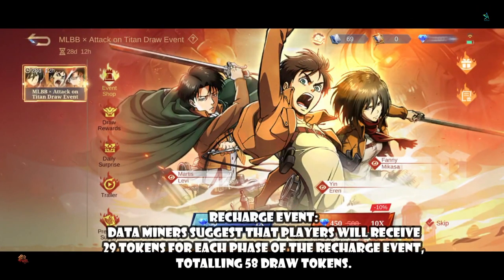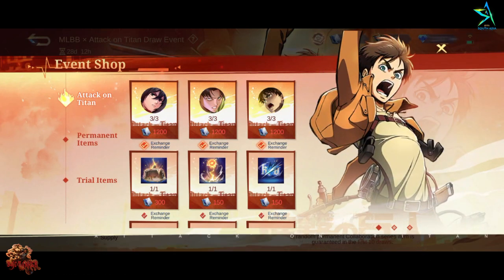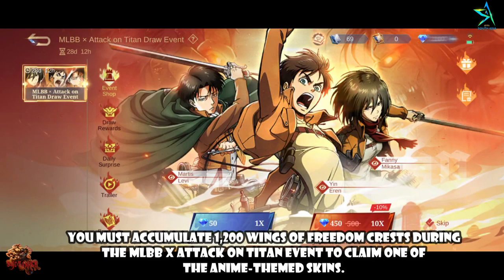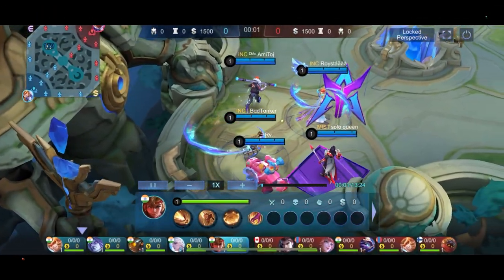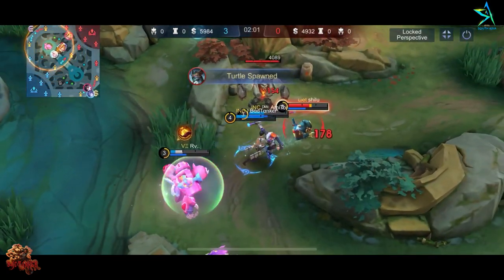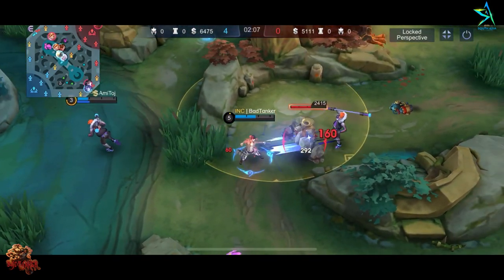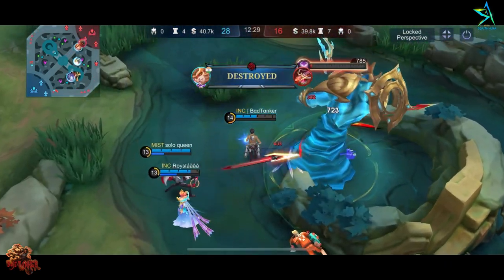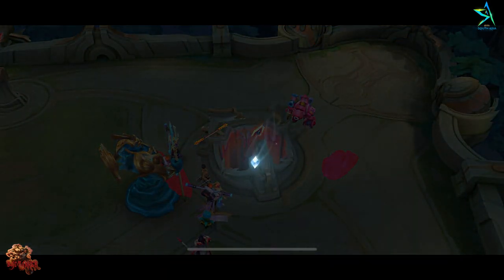MLBB x Attack On Titan Collab Skins | Yin's AOT Skin Gameplay | Mobile Legend : Bang Bang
MobileLegendsBangBangxATTACKONTITAN